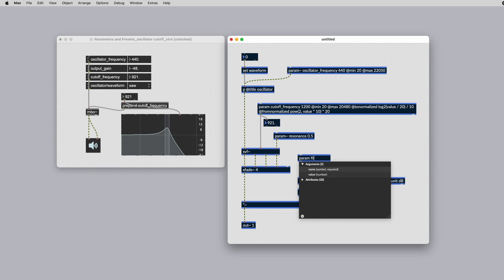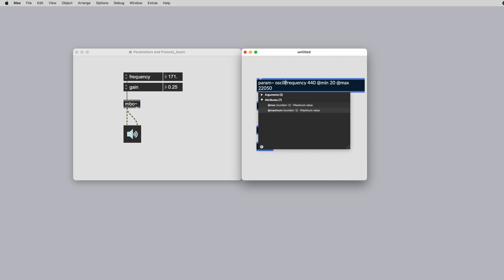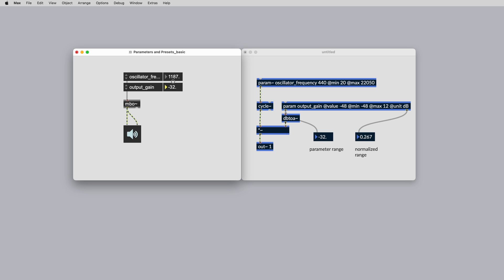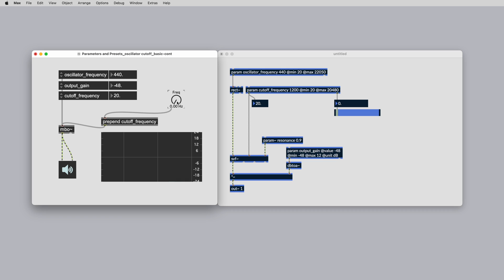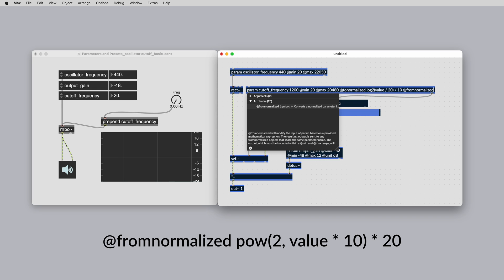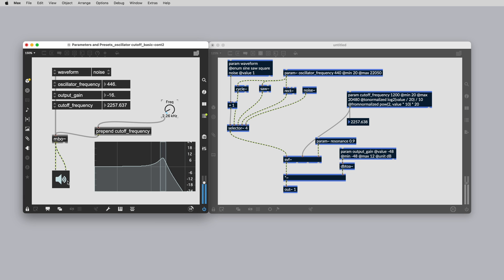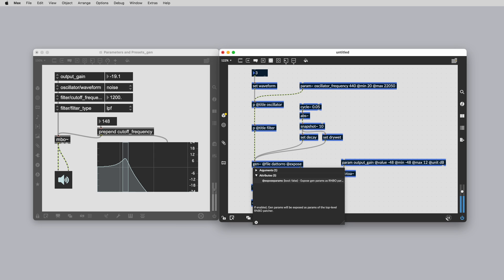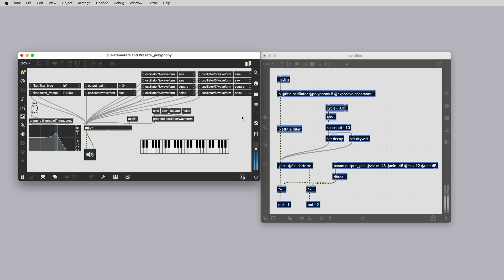Parameters and Presets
RNBO is an add-on to Max that lets you export your work to other platforms and environments. RNBO videos and articles can be found

0:00 Introduction
0:38 Param and param~
02:54 Fromnormalized and Tonormalized Objects
04:54 Enumerated Parameters
05:47 Accessing Parameters in Subpatchers
06:18 Parameters in gen~ in RNBO
07:10 Parameters in Polyphonic Patchers
08:08 Happy Patching!